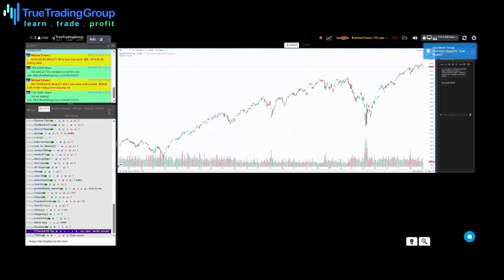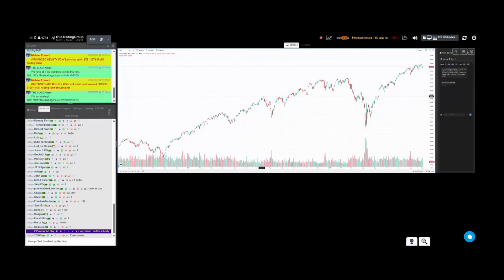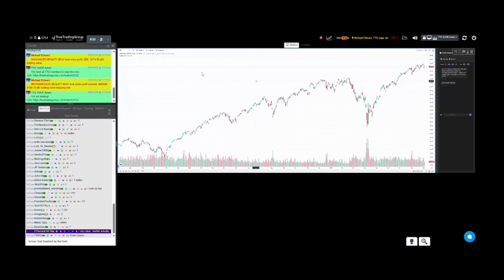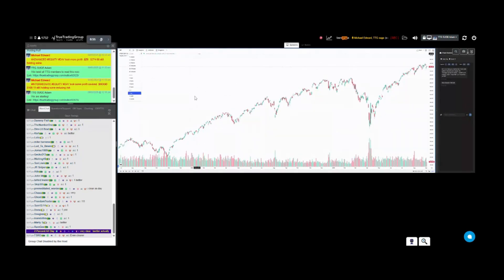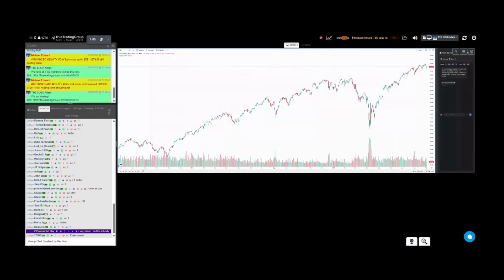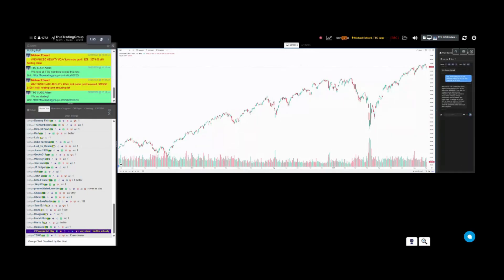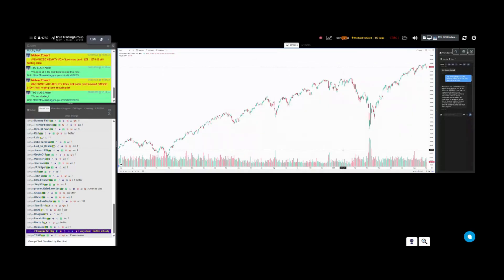AI Charting for Trading & Investing - TTG AI - True Trading Group - PT1